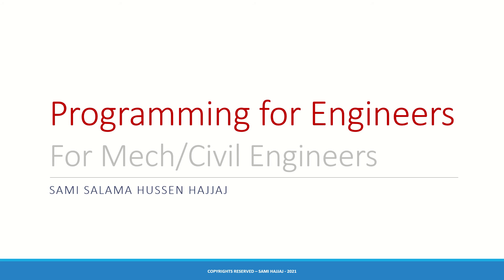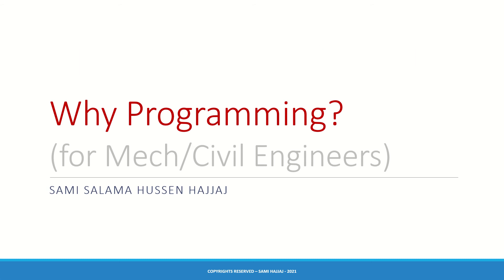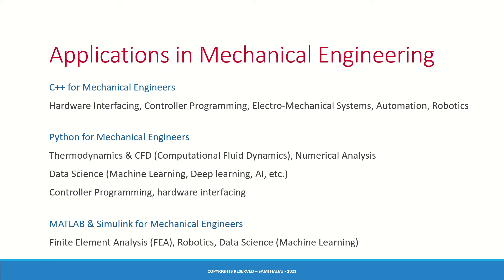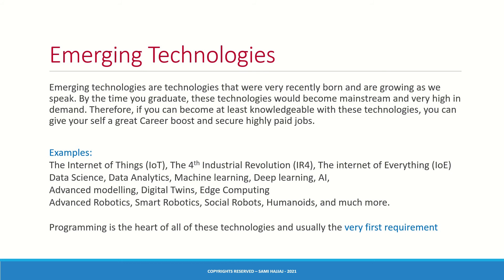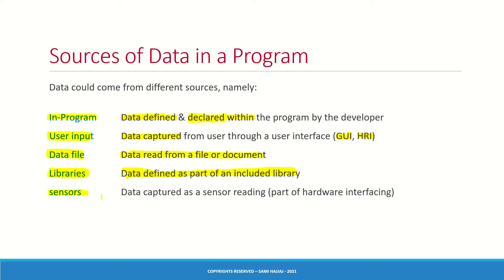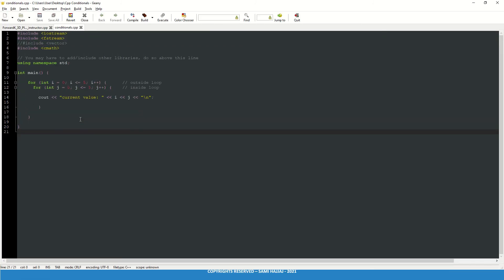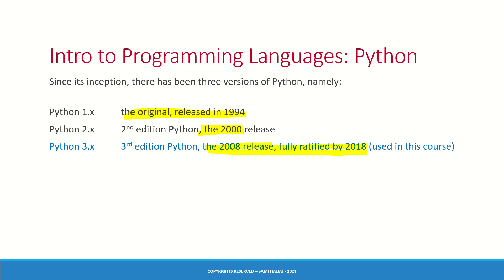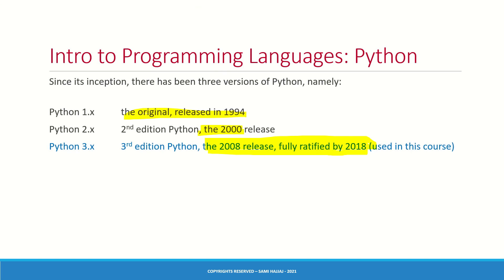Programming for Engineers - Fundamentals (older)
With this video, I start a new lecture series: Programming for Engineers. which is designed to introduce Programming for Mechanical & Civil Engineering Students & Practitioners.

In this video, I discuss a few fundamental topics any programmer needs to learn before performing any actual coding. I believe with a strong foundation,  learners can become much more efficient in Programming.

Specifically, the video discusses the following:
- Software applications & Career Ops for Mechanical/Civil Engineers
- Programming = Working with Data
- Data Sources (in a Program)
- Programming for emerging Technologies (IoT, IR4.0, Blockchain, Robotics)
- The Integrated Development Environment (IDE)
- Intro to few Programming languages: C++, Python, MATLAB & Simulink